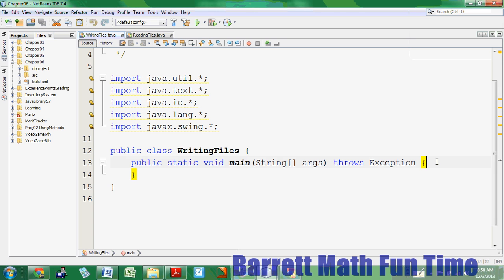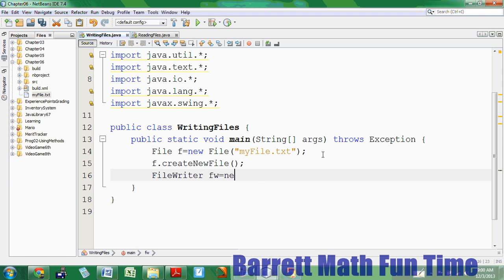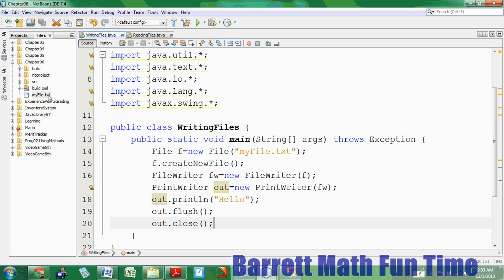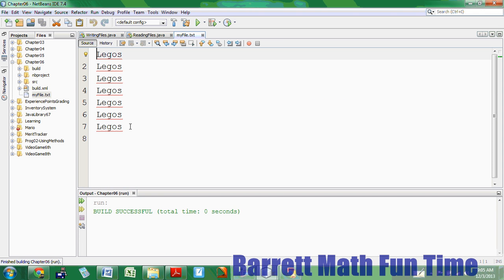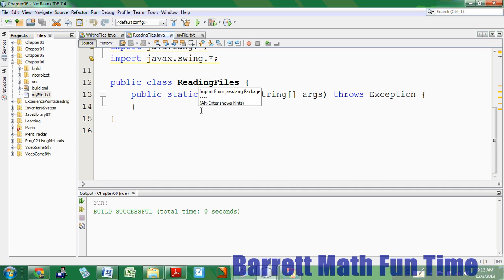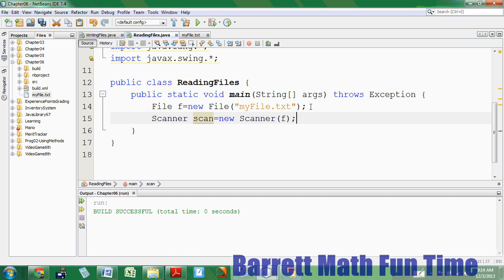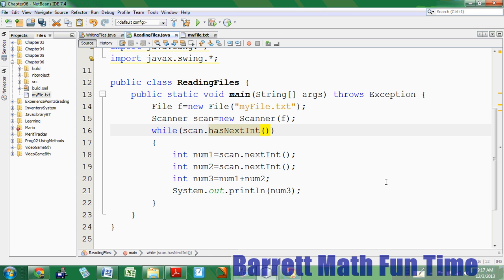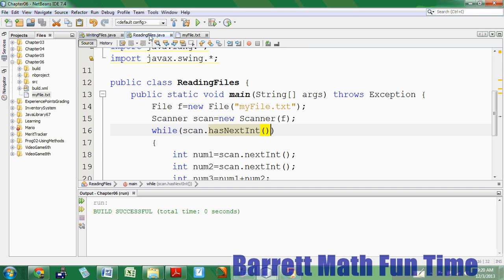Intro to Reading and Writing Files in Java